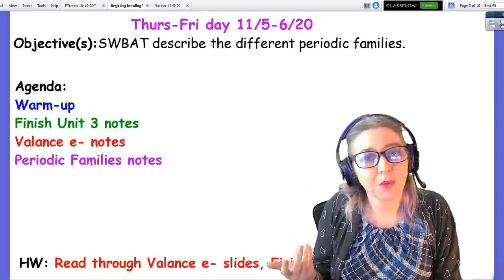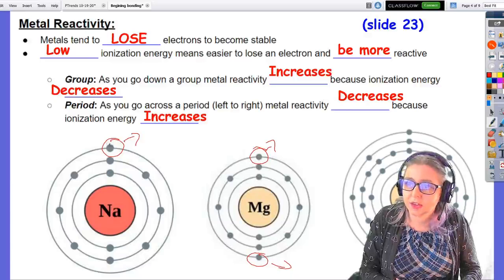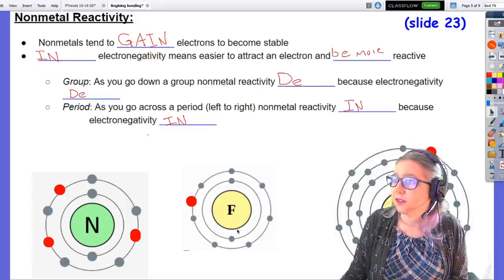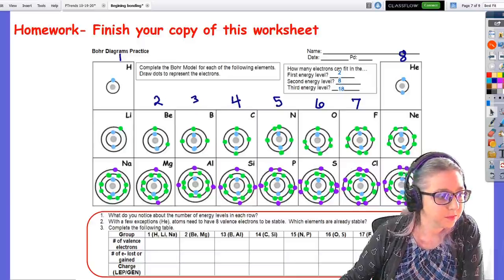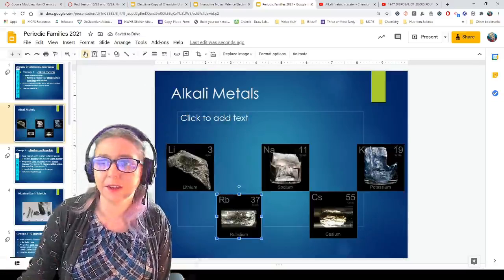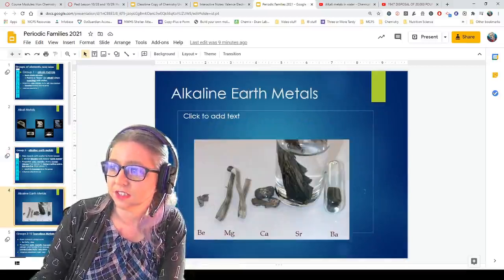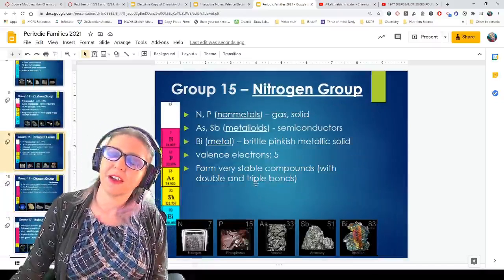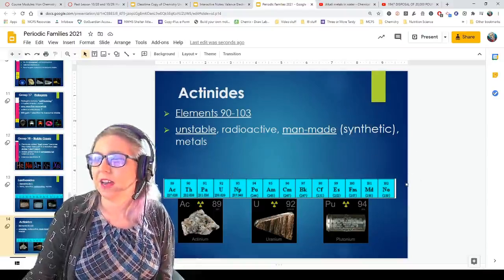Lesson 19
In our last lesson of the Quarter we went over some of the properties of the families in the Periodic Table